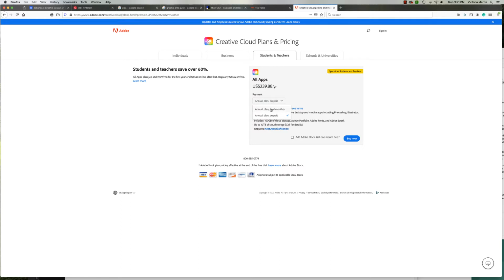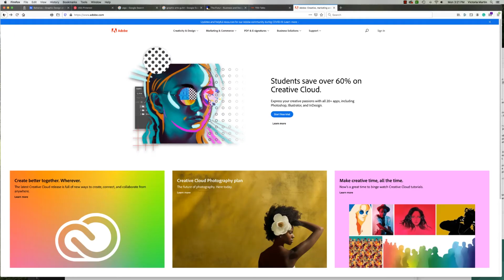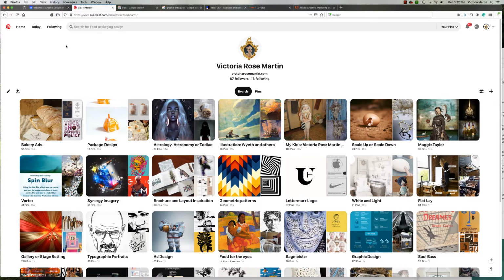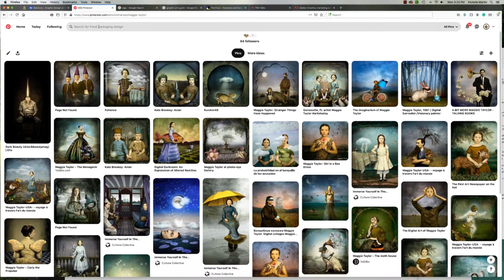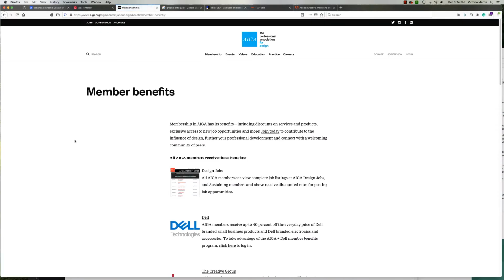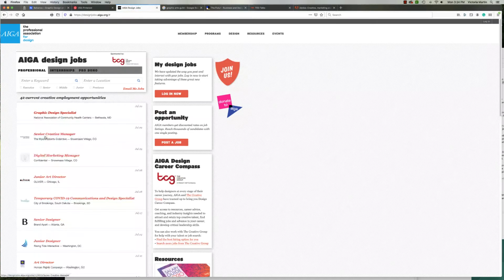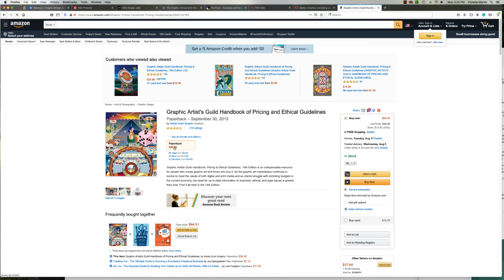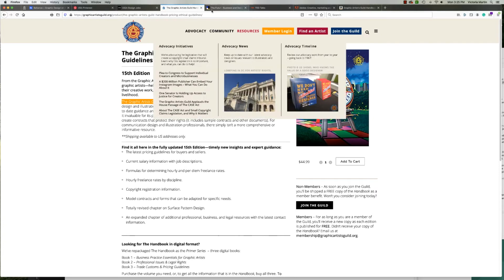Online Resources for Graphic Designers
In this video, I share with you a few different websites to help you grow and learn about graphic design.